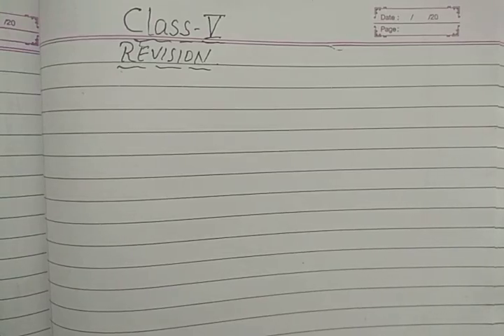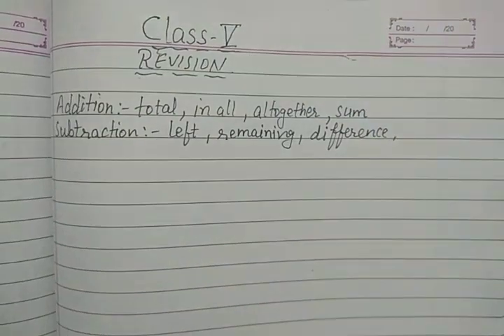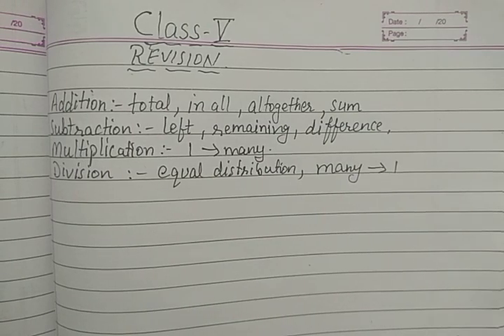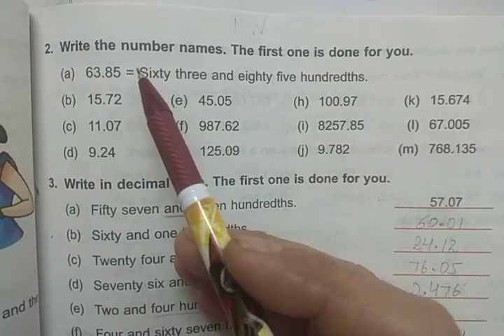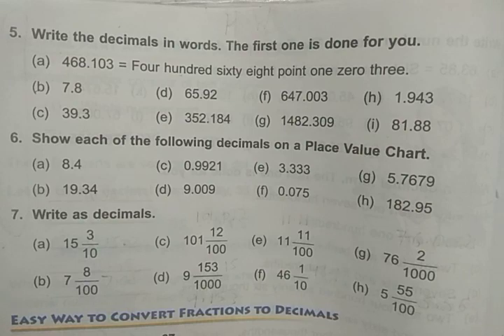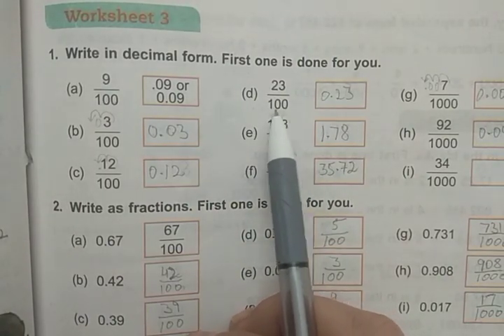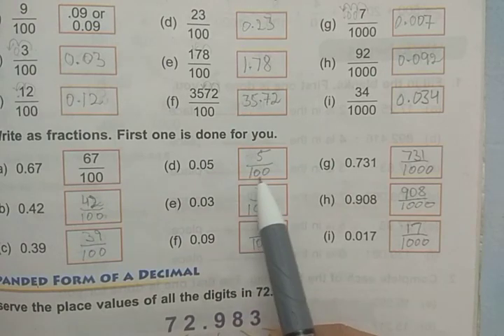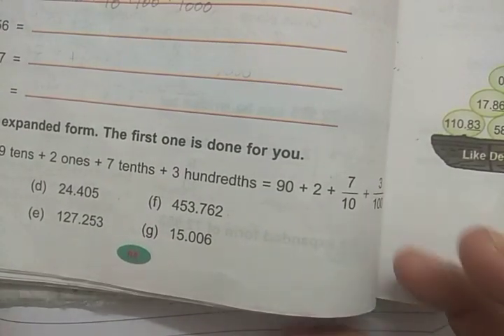DAV Nahan Class-V Maths Revision Unit-5, Part-1